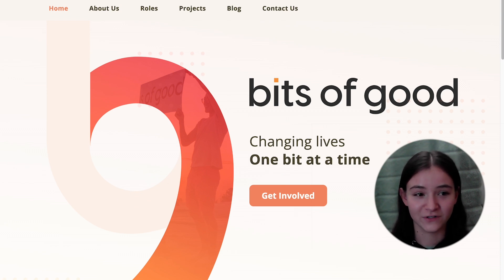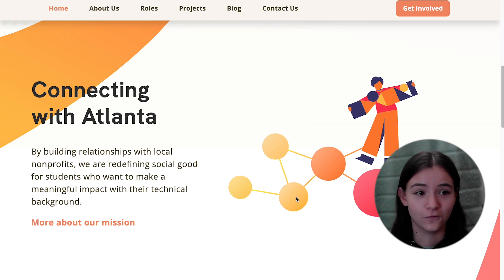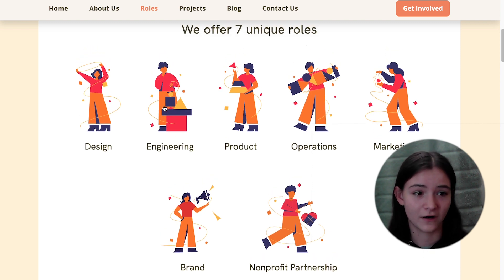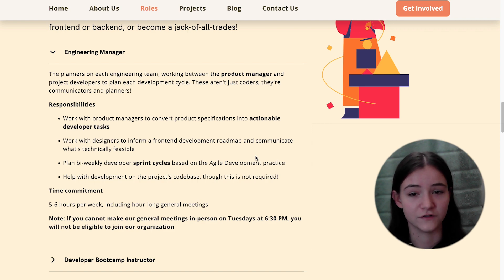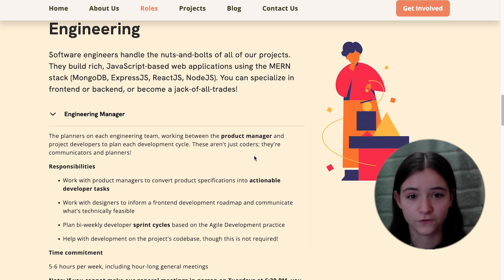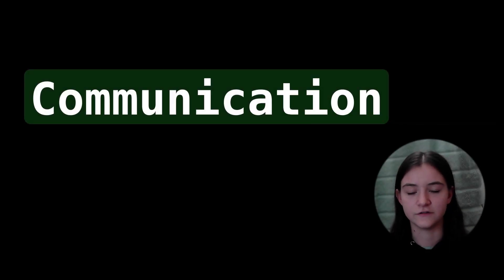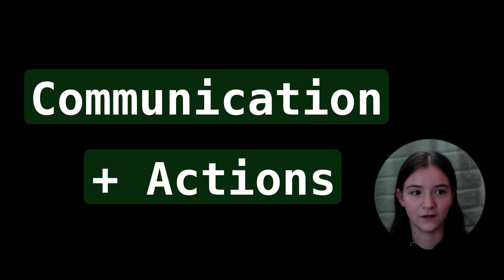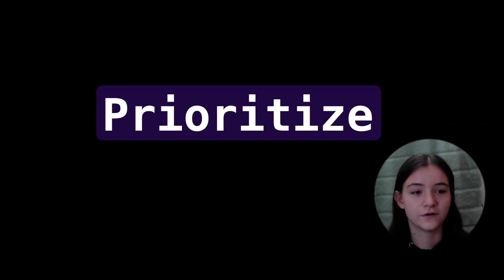Advice For New Engineering Managers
Being an Engineering Manager is not easy. Here's some advice I would give to others entering the role.